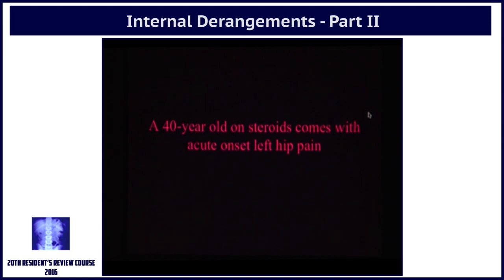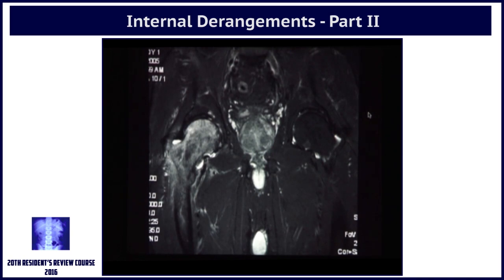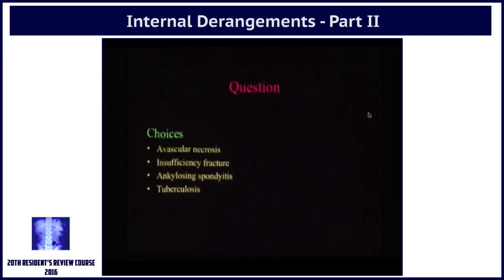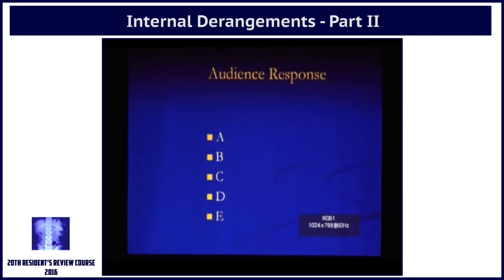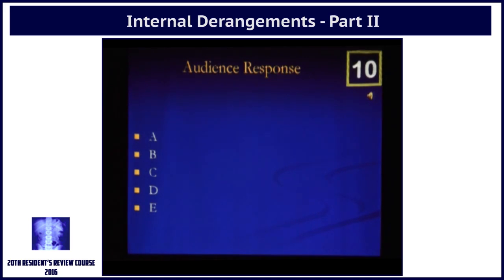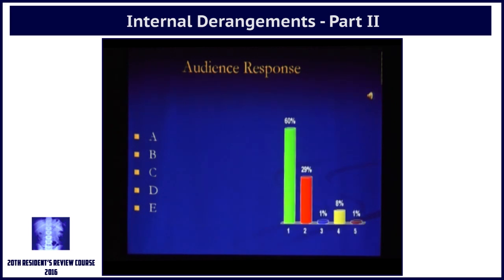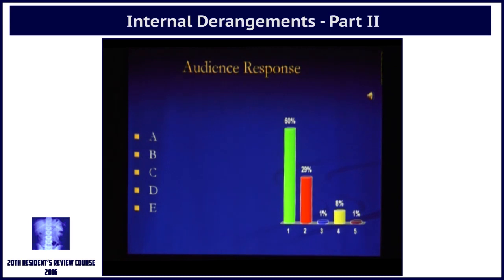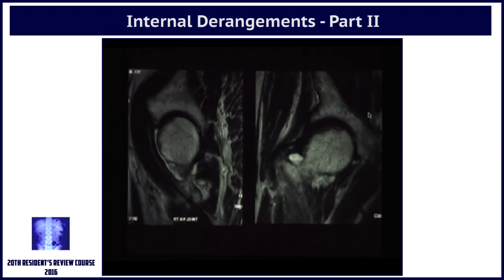Internal Derangements - Part II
Video Title: Internal Derangements - Part II
Speaker(s): Dr. Bhavin Jankharia
Conference: 20th RESIDENT'S REVIEW COURSE 2016
Organizer: Radiology Education Foundation